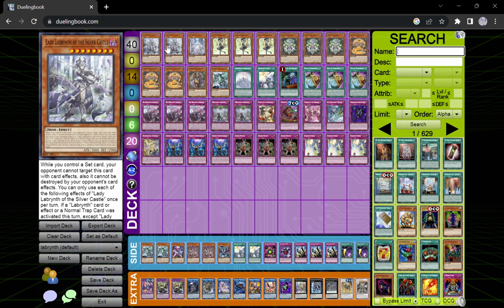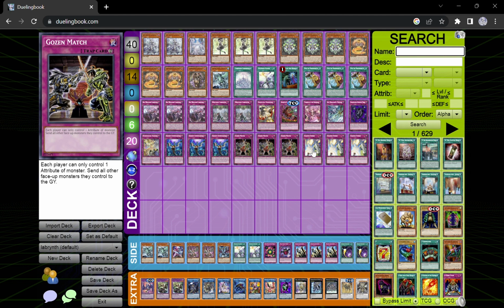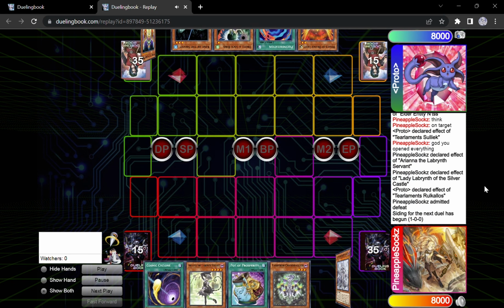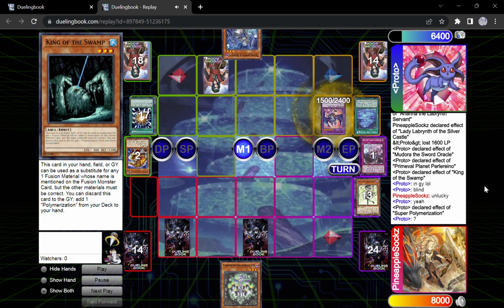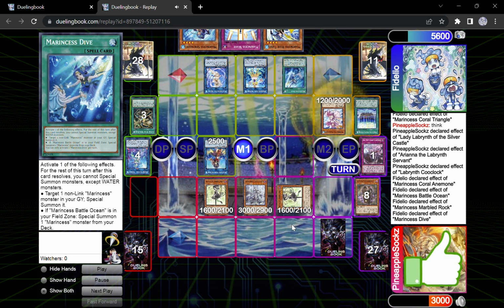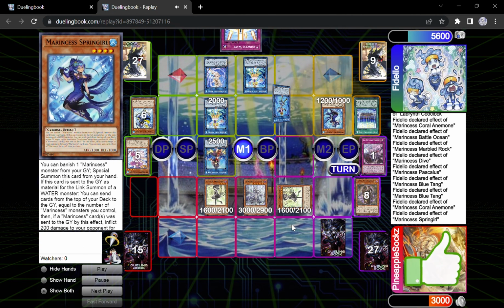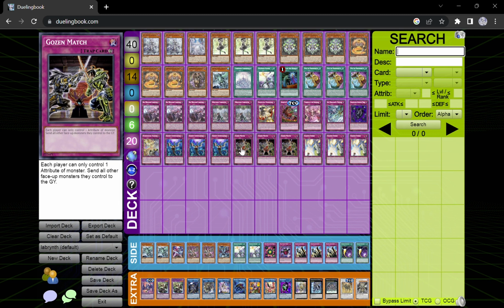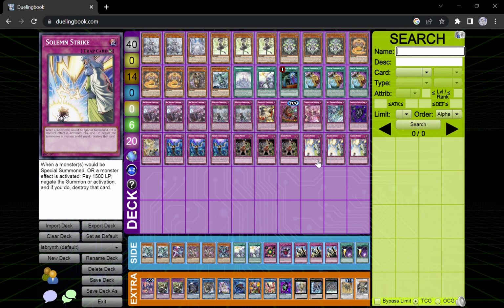I CANNOT Be Stopped With Labrynth!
Hey everybody,
So I had another good set of matches on Dueling Book while playing labrynth so I figured I'd showcase some of the best matches so enjoy!